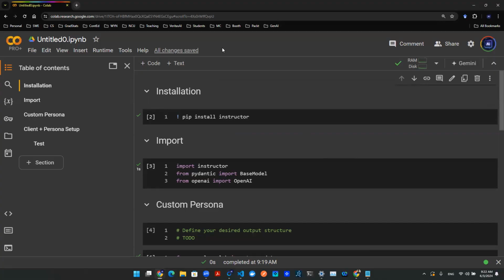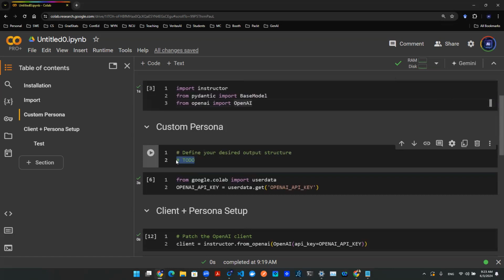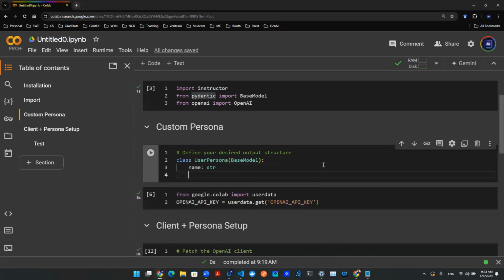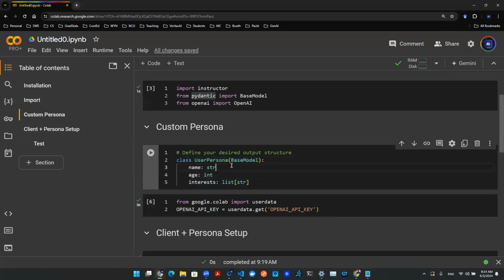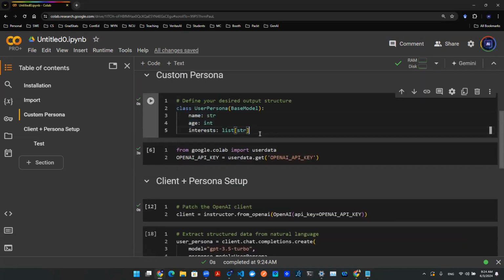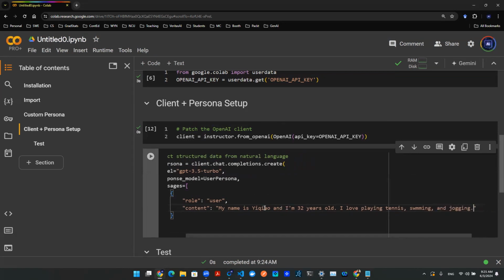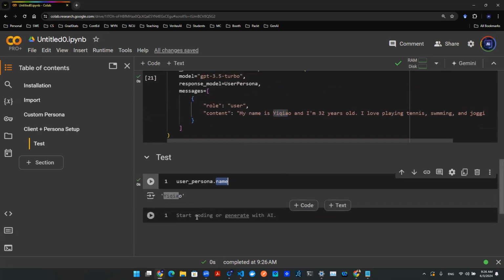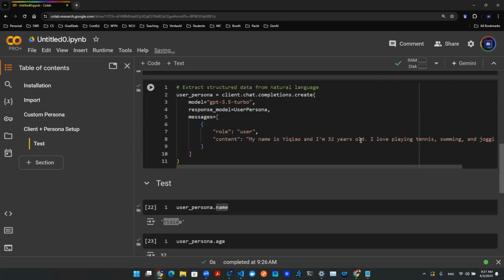GenAI Vlog - Build Custom Persona in OpenAI Chat Completion Using Instructor Library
In this session, I demonstrated the exciting process of creating a custom persona using the Instructor Library and the OpenAI client. I built a sample persona as an example, detailing how to define and utilize this persona in a chat session. 🌟

📚 Creating Custom Personas With Instructor Library 📚

I explained how to harness the power of the Instructor Library to create a custom persona using natural language through the OpenAI client. Using 'Banan' as our example, I showed how to define a user persona with specific attributes like name, age, and interests. I then demonstrated how to use the defined persona in a chat session, emphasizing its potential for multi-agent chat applications. 🎥📲